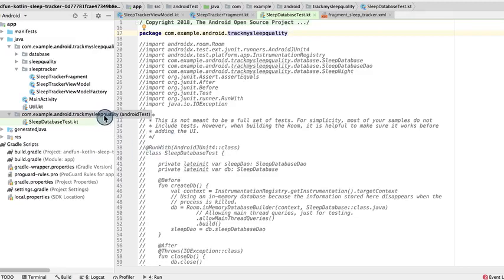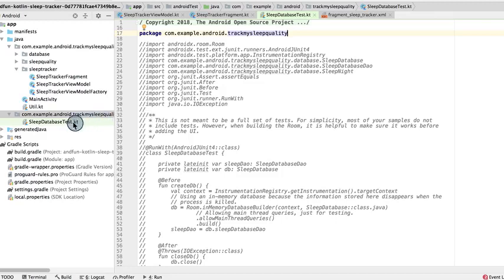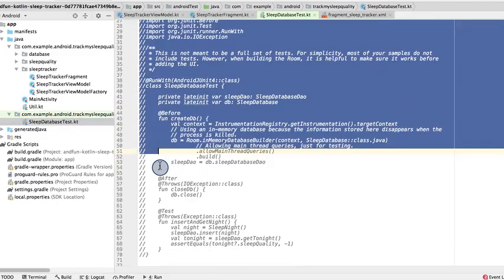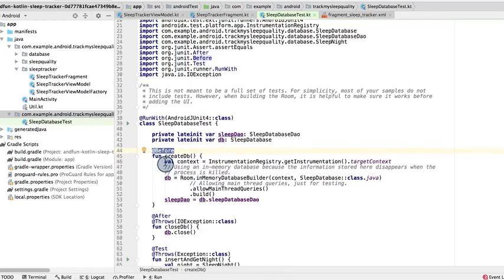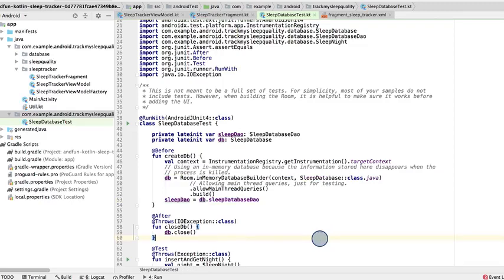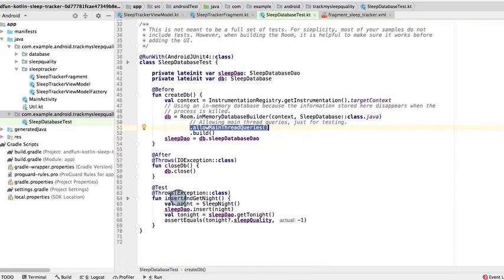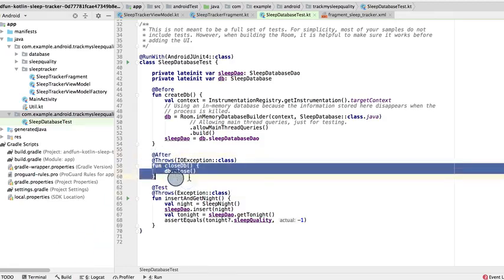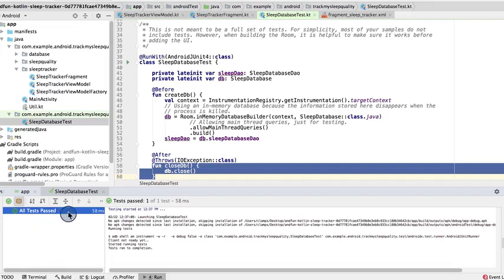9 L6 23 Test The Room Database SC